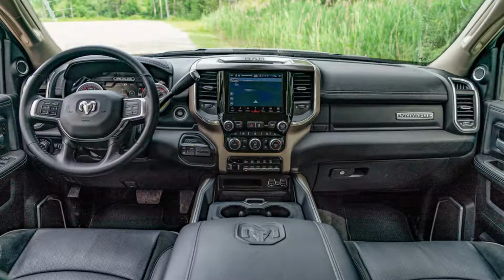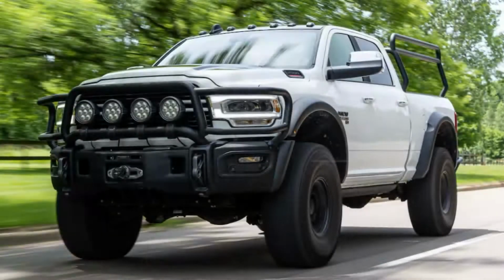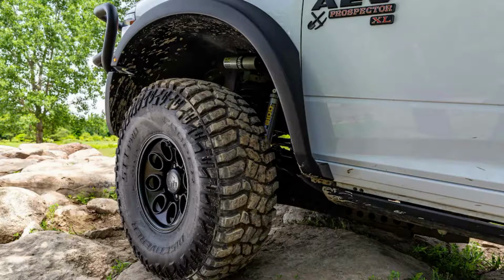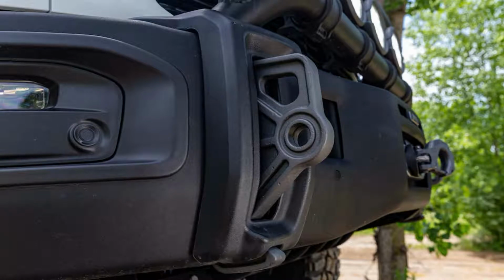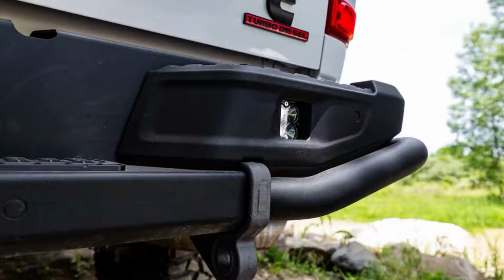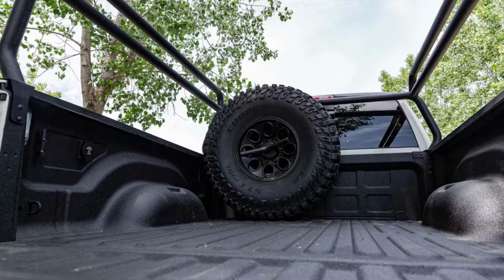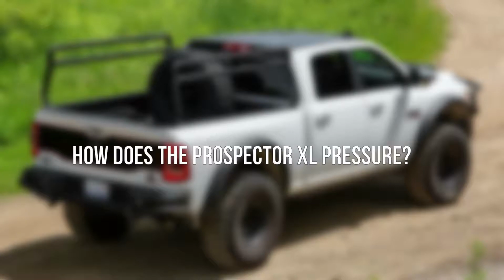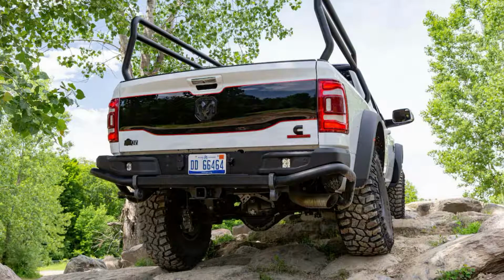The 2022 AEV Prospector XL Review: An Overland Ram Truck to Mine the Market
2022 AEV Prospector XL Review